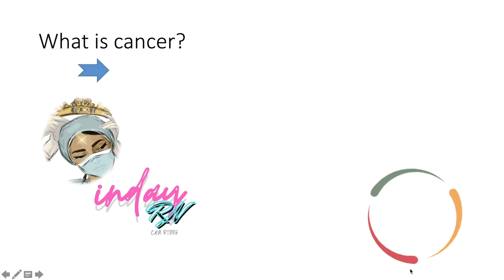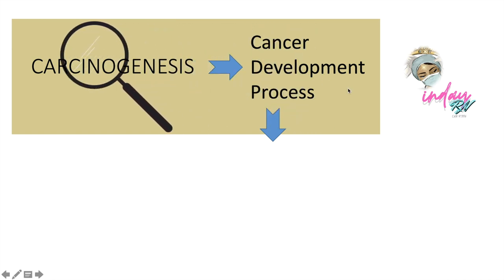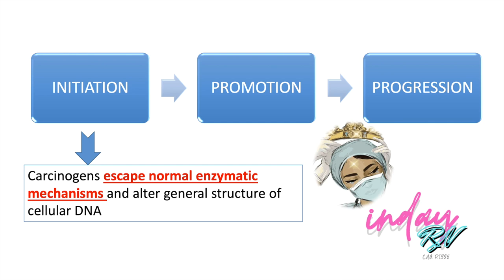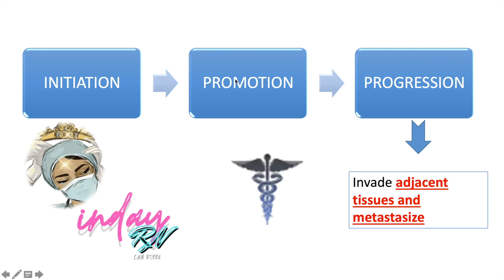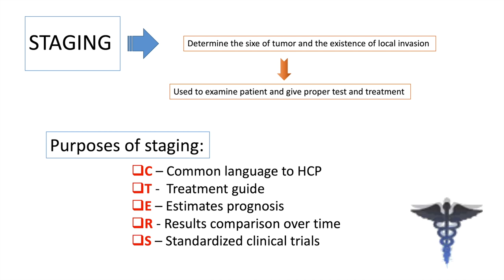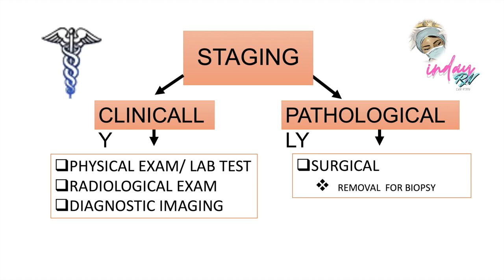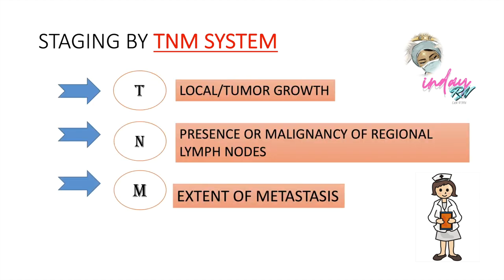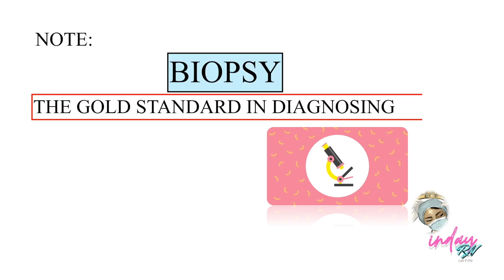CANCER (ONCOLOGY NURSING) CARCINOGENESIS, STAGING vs GRADING, TNM SYSTEM, SIGNS AND SYMPTOMS | NCLEX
Cancer
A cancer is always referred to by the stage it was given at diagnosis, even if it gets worse or spreads. New information about how a cancer has changed over time gets added on to the original stage. So, the stage doesn't change, even though the cancer might.

Staging
Stage refers to the extent of your cancer, such as how large the tumor is, and if it has spread. Knowing the stage of your cancer helps your doctor:
• Understand how serious your cancer is and your chances of survival
• Plan the best treatment for you
• Identify clinical trials that may be treatment options for you

The TNM Staging System
The TNM system is the most widely used cancer staging system. Most hospitals and medical centers use the TNM system as their main method for cancer reporting. You are likely to see your cancer described by this staging system in your pathology report, unless you have a cancer for which a different staging system is used. Examples of cancers with different staging systems include brain and spinal cord tumors and blood cancers.

In the TNM system:
• The T refers to the size and extent of the main tumor. The main tumor is usually called the primary tumor.
• The N refers to the the number of nearby lymph nodes that have cancer.
• The M refers to whether the cancer has metastasized. This means that the cancer has spread from the primary tumor to other parts of the body.

I appreciate any feedback on any of my videos so I can constantly improve and continue to make the best free online nursing education for the nurses, nursing students and the community!